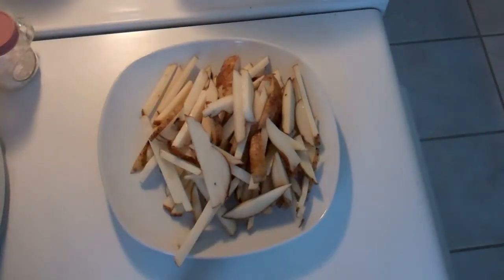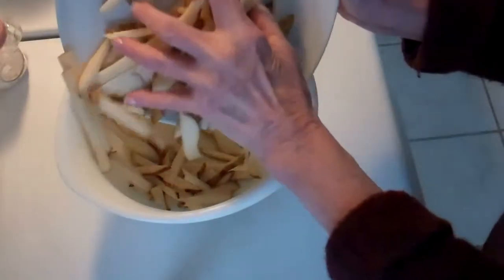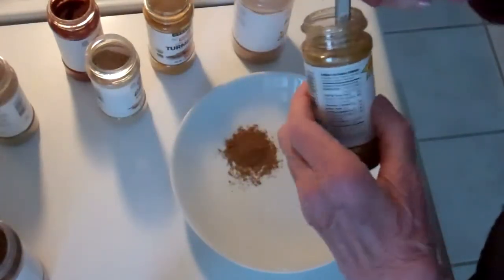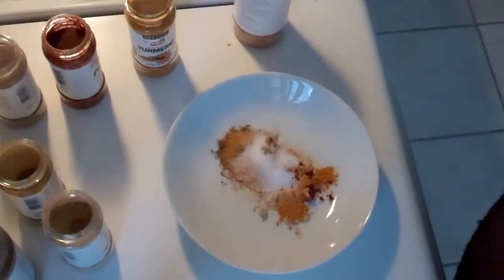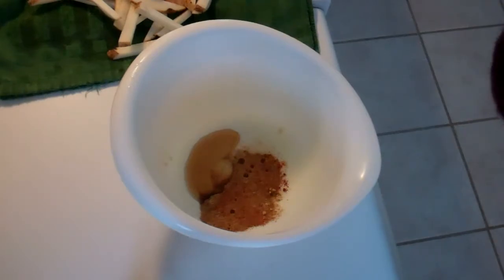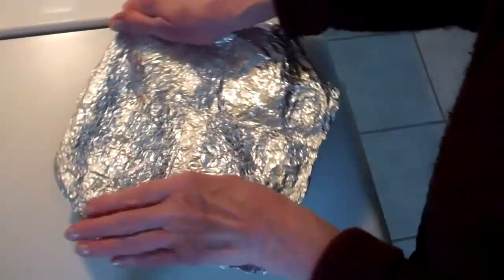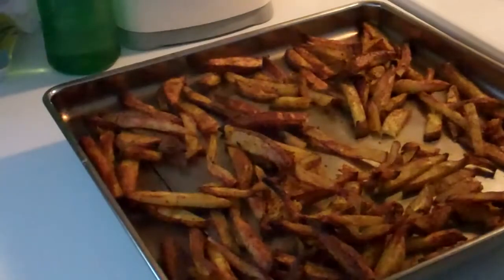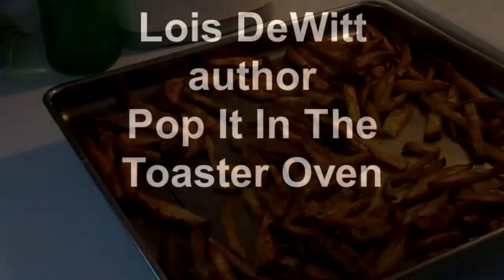Crispy Potato Wedges done in the toaster oven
These turn out to be pretty much fries, but with not the fat and just as crispy.  I love the spices!  Don't go to drive in or fast food for this great stuff. Do it at home, in your toaster oven! And get my cook book Pop It In The Toaster Oven!